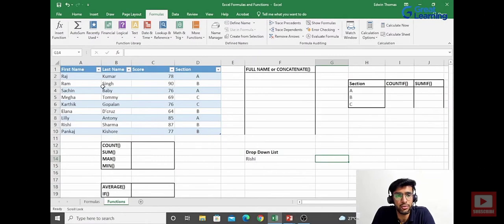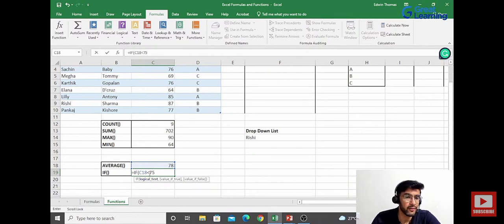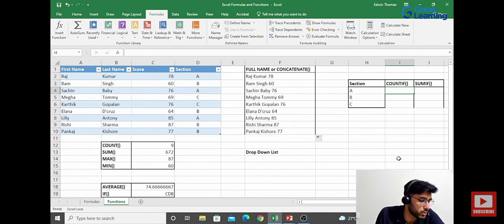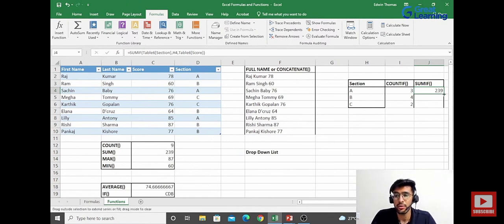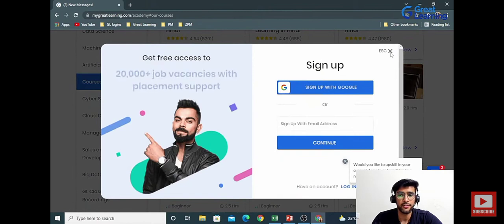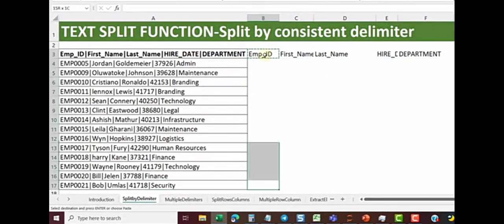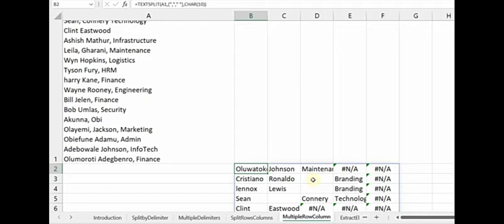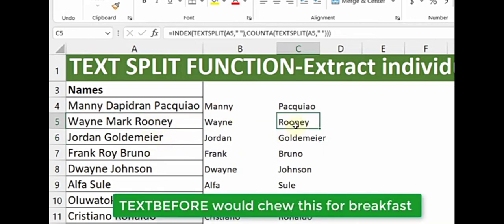15 May 2022